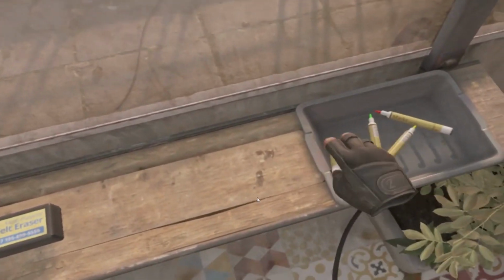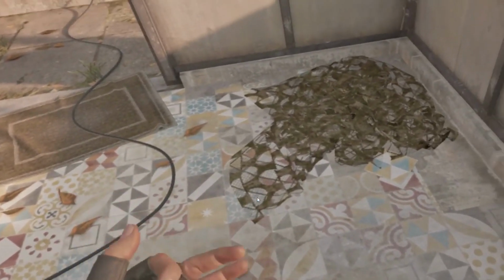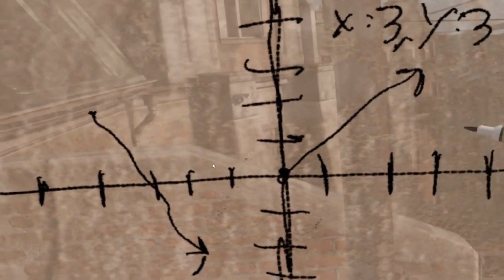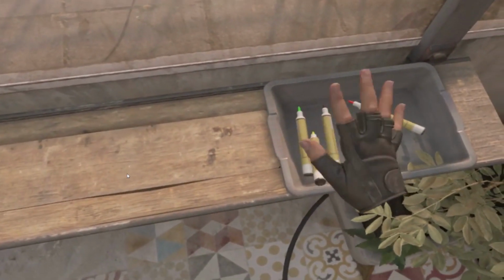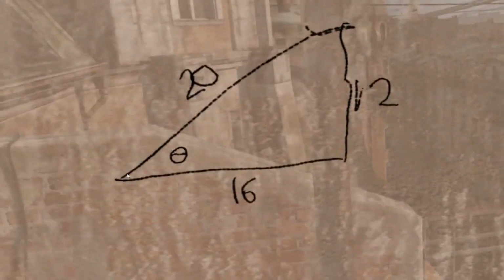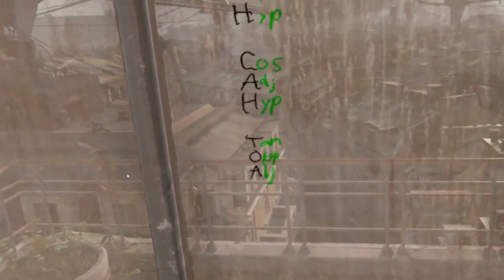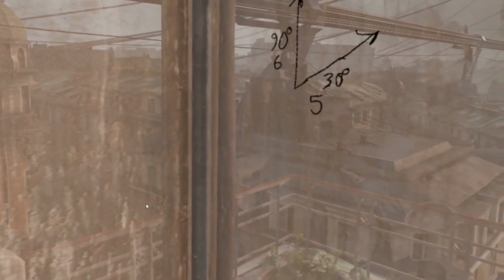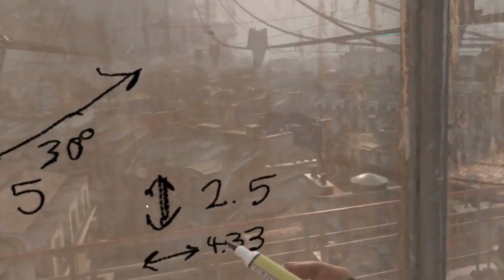AC Systems Lesson 2 Summary